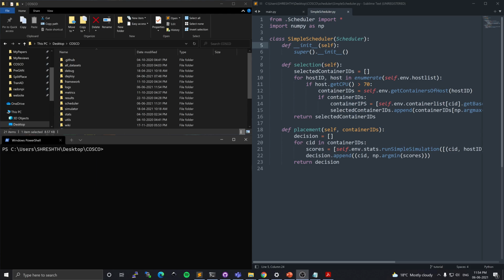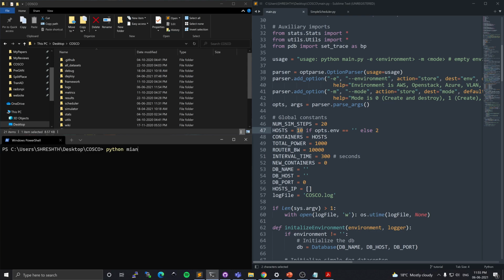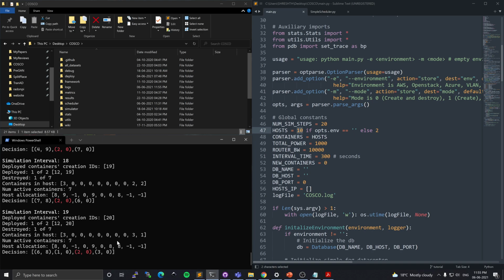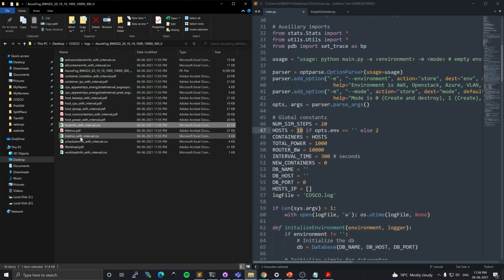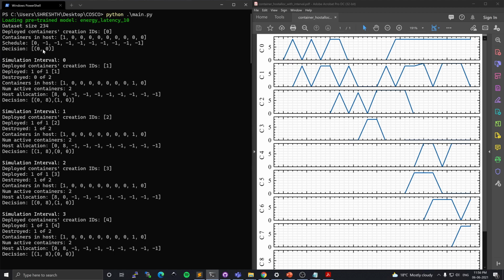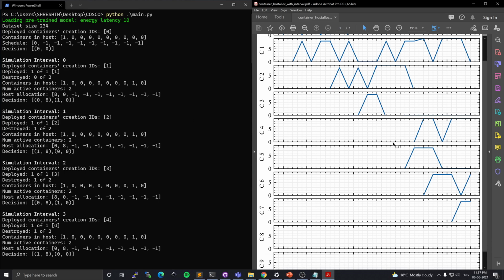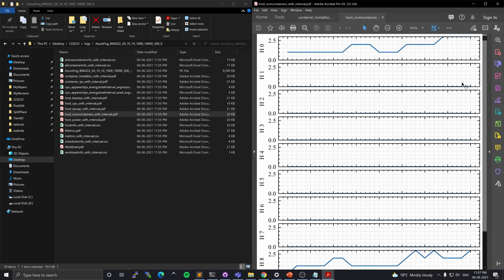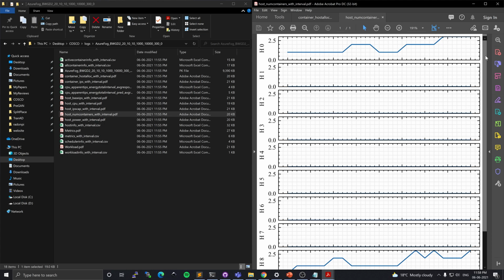Getting started with Fog Computing using the COSCO framework - Part 5 (Running Simulator)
Hi everyone, this is a short virtual course on how to get started with fog computing using the COSCO framework.

This is based on our work "COSCO: Container Orchestration using Co-Simulation and Gradient Based Optimization for Fog Computing Environments", accepted in IEEE Transactions on Parallel and Distributed Systems (TPDS) 2021.

This part provides details on how to run the custom scheduler implemented in part 4 on a simulation platform. This is based on the wiki

This work is supported by the EU’s Horizon 2020 program under grant agreement No 825040.